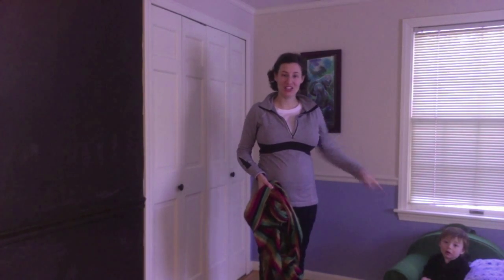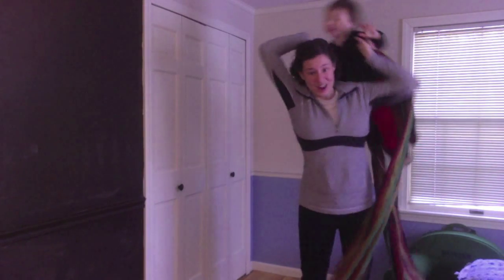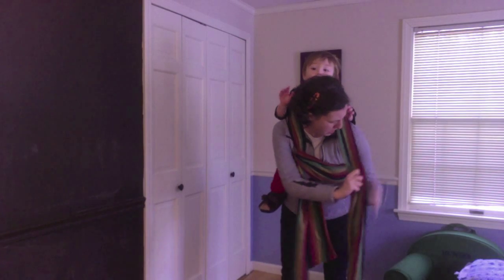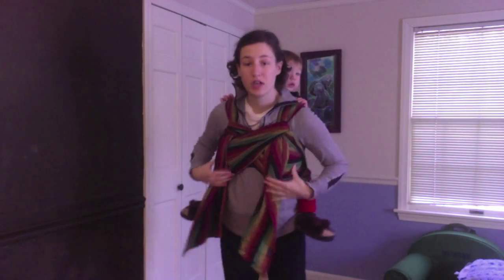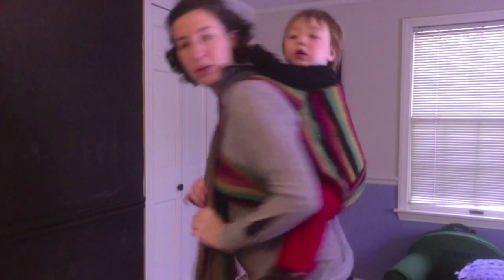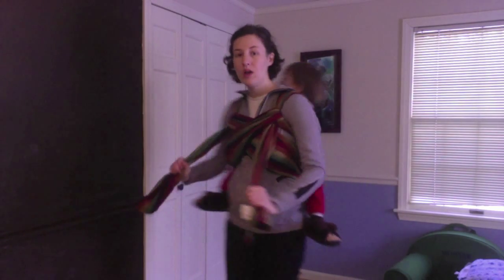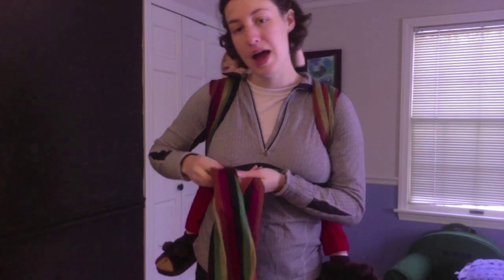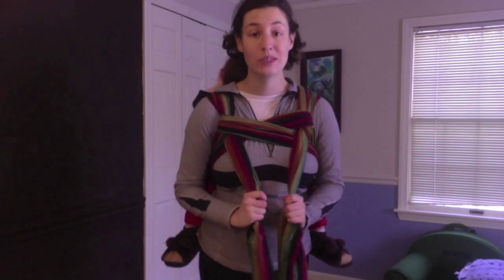Using a podegi (pod)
Back carry options in a wrap conversion podegi/pod. Using Obimama pod made from Girasol marley. Babywearing blog